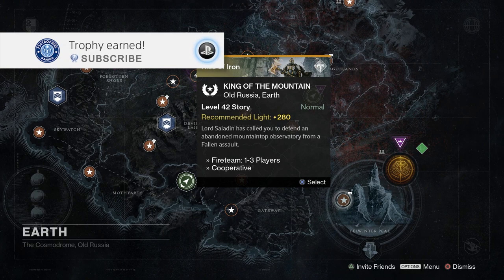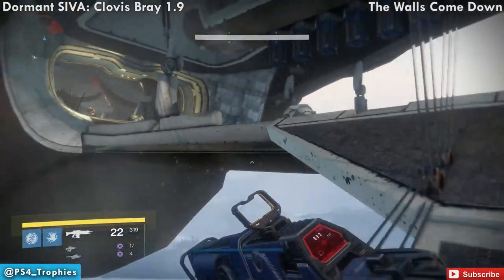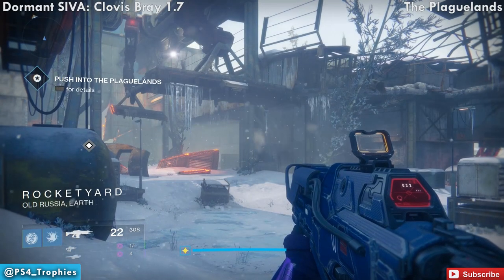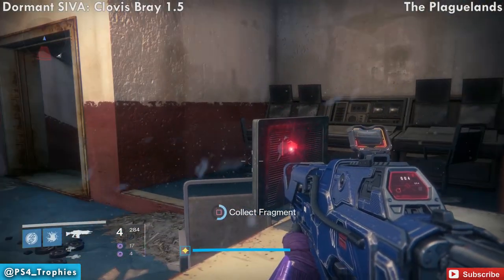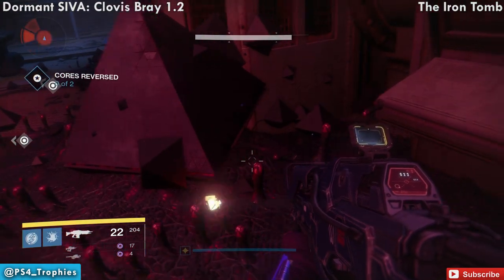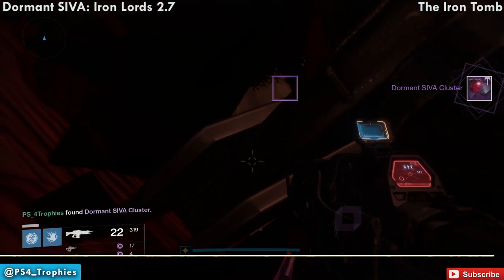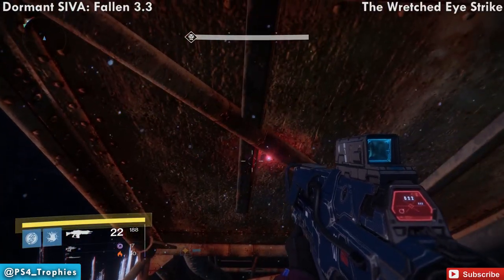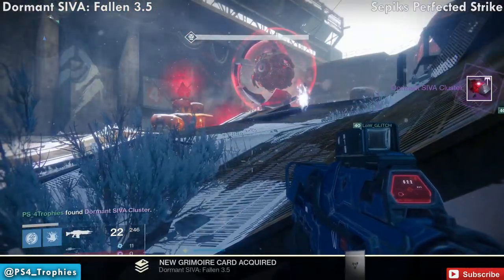Destiny Rise of Iron - ALL Dormant Siva Cluster Fragment (Clovis Bray, Iron Lords, Fallen) excl raid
. All Destiny Rise of Iron Dormant Siva Cluster Fragments NOT found in the raid. There are 26 and these are listed in order of main story mission. These include the Clovis Bray, Iron Lord and Fallen cluster fragments.  TIMELINE ►

Timeline -

King of the Mountain
0:04 Dormant SIVA: Iron Lords 2.9
0:39 Dormant SIVA: Fallen 3.0

The Walls Come Down
1:19 Dormant SIVA: Clovis Bray 1.3
1:45 Dormant SIVA: Clovis Bray 1.9
2:32 Dormant SIVA: Iron Lords 2.0
2:56 Dormant SIVA: Iron Lords 2.1
3:26 Dormant SIVA: Iron Lords 2.2

The Plaguelands
4:16 Dormant SIVA: Clovis Bray 1.7
4:49 Dormant SIVA: Iron Lords 2.5
5:42 Dormant SIVA: Clovis Bray 1.4
6:11 Dormant SIVA: Clovis Bray 1.5
6:39 Dormant SIVA: Clovis Bray 1.8

Download Complete
7:06 Dormant SIVA: Fallen 3.2

The Iron Tomb
7:47 Dormant SIVA: Clovis Bray 1.1
8:24 Dormant SIVA: Clovis Bray 1.2
8:45 Dormant SIVA: Clovis Bray 1.0
9:07 Dormant SIVA: Iron Lords 2.8
9:47 Dormant SIVA: Iron Lords 2.6
10:38 Dormant SIVA: Iron Lords 2.7

Felwinter’s Peak at  Iron Temple
11:01Dormant SIVA: Fallen 3.1

The Wretched Eye Strike
11:49 Dormant SIVA: Clovis Bray 1.6
12:30 Dormant SIVA: Fallen 3.3
12:57 Dormant SIVA: Fallen 3.4

Sepiks Perfected Strike
13:38 Dormant SIVA: Iron Lords 2.4
14:07 Dormant SIVA: Iron Lords 2.3
14:48 Dormant SIVA: Fallen 3.5

★  This Game includes the following trophies  ★

Mountain Climber (Bronze)
Complete the "King of the Mountain" mission.

  The Young Wolf (Silver)
Complete the "Rise of Iron" quest.

  Student of History (Silver)
Activate all Iron Lord Artifacts.

  Supremacy (Bronze)
Complete the "Glory and the Taking of It" quest.

  Eye for an Eye (Bronze)
Complete the "Kovik's Sin" quest.

  Forging Ahead (Bronze)
Complete an encounter in the Archon's Forge.

  Spliced (Bronze)
Complete the "Wrath of the Machine" raid.

  Splicer God (Silver)
Complete the "Wrath of the Machine" raid on heroic difficulty.

Secret Trophies

 Sing the Iron Song (Bronze)
Play the Rise of Iron theme on the bells in the Iron Templ